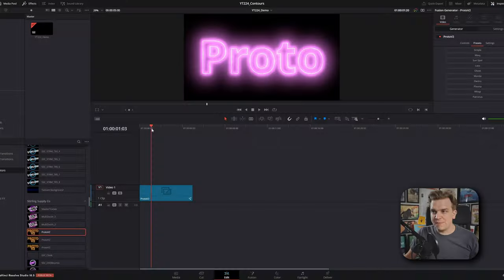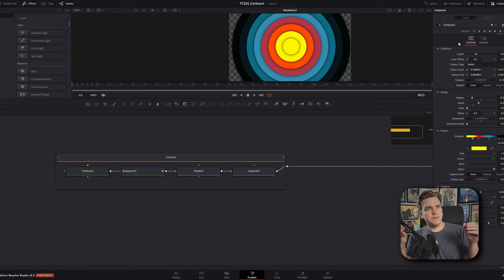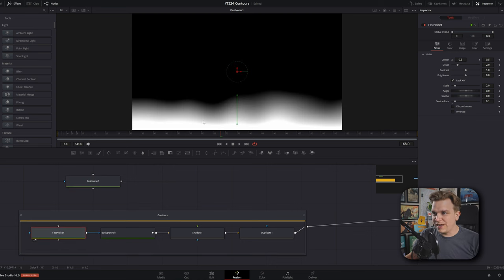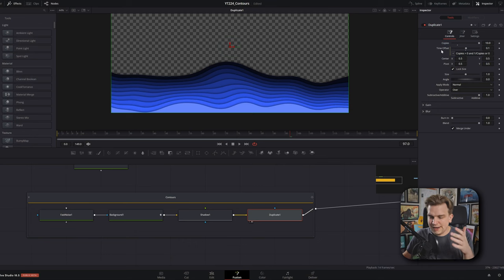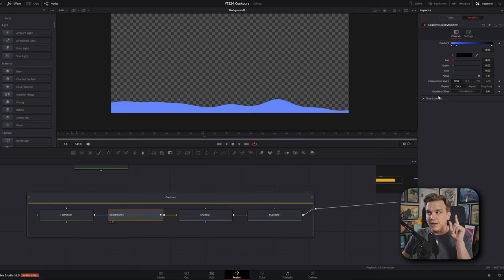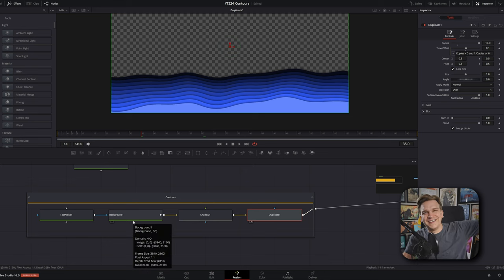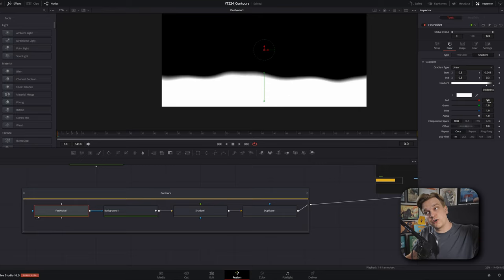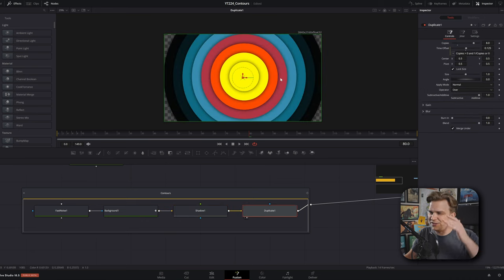My Favorite Hidden Gem in DaVinci Resolve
The Contours effect in DaVinci Resolve is amazing! Let's dive in and see what Fusion Secrets are inside!!